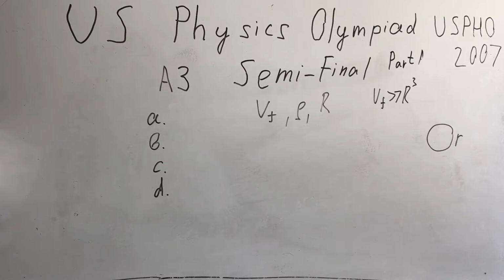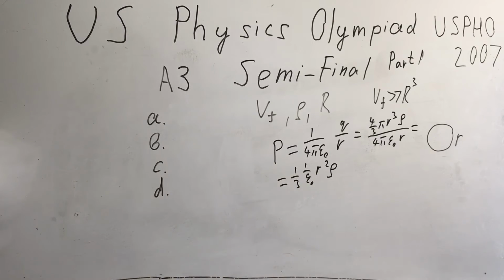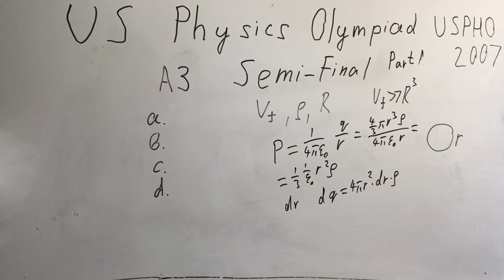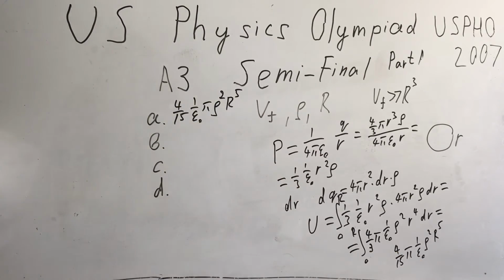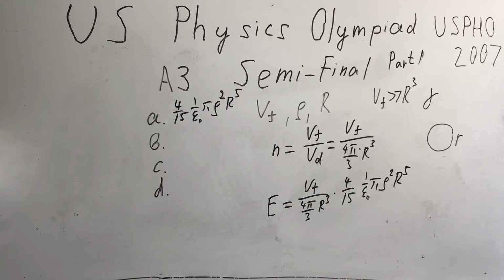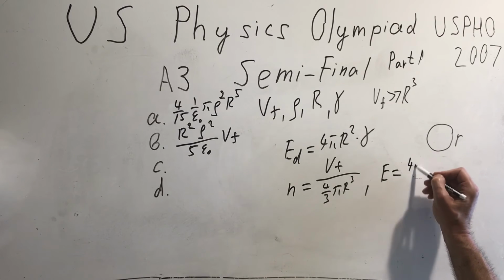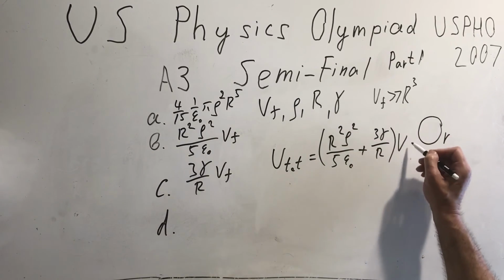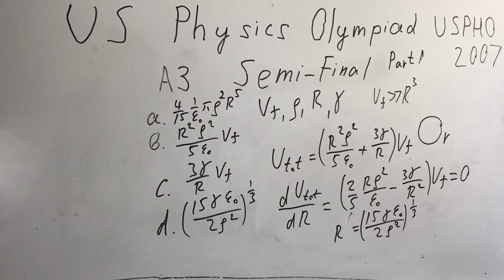US USAPhO Physics Olympiad 2007. Semifinal. Problem A3. Electricity & mechanics